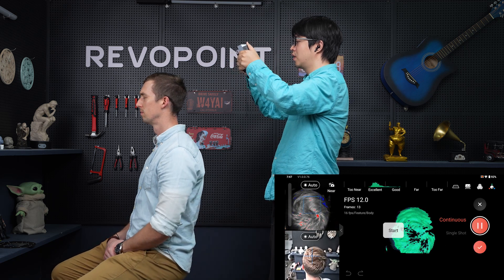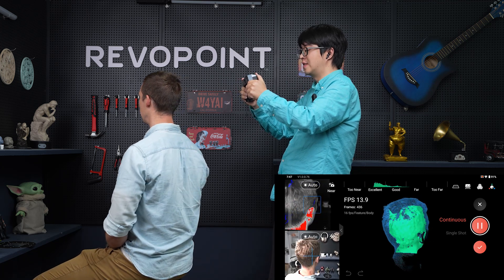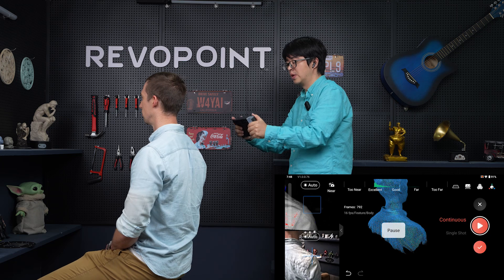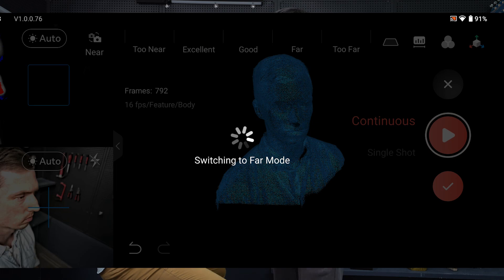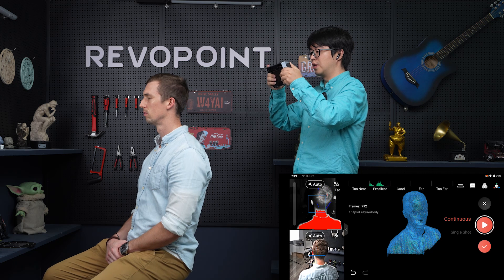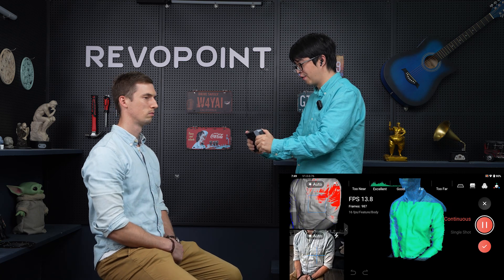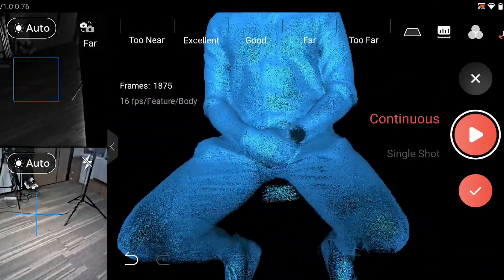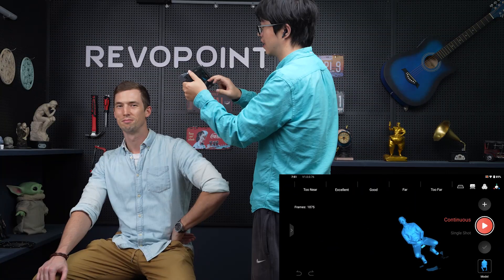Revopoint MIRACO 3D Scanner: How to Swap Between Near and Far Mode Mid-Scan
This video teaches you how to correctly switch between near and far modes when using the Revopoint MIRACO 3D scanner.